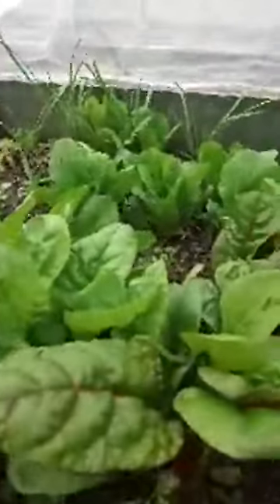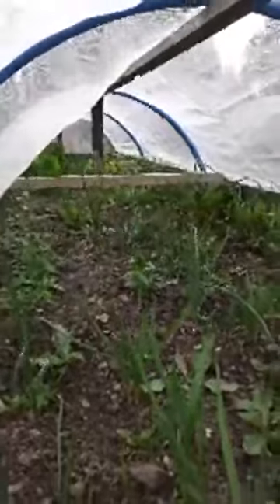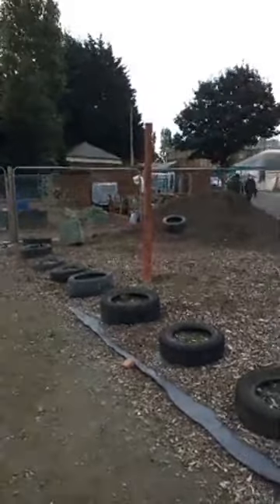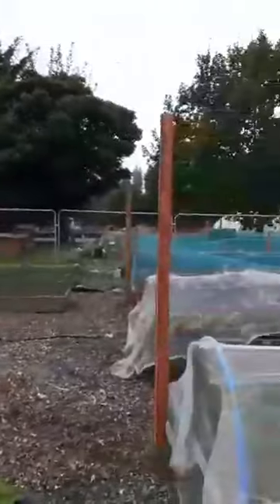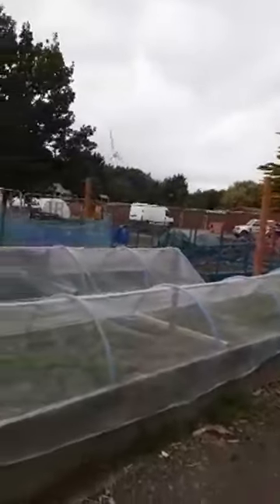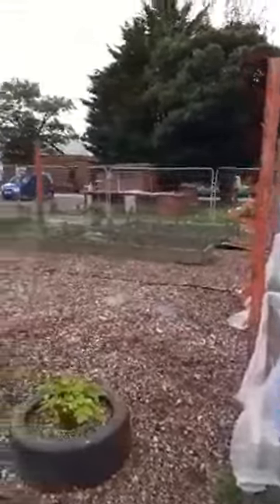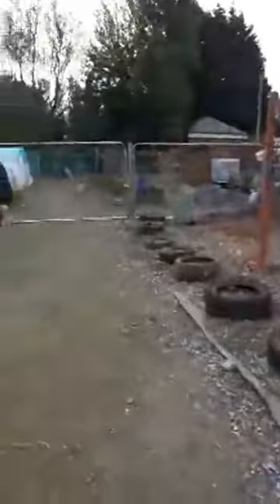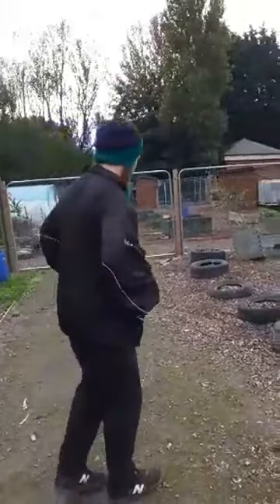Weekly Wander Episode 12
Thank you so much to all who have donated to our fundraiser so far, we really appreciate your support.
All the news from the garden this week. We take a look at the things we can still grow at this time of year and how best to do that. We visit some plants that are thriving in an outside bed, some that are just peeping their heads through in modules in the polytunnel and others that have recently been planted out in raised beds in the polytunnel. We also chat to Dan who has been taking the lead in our project to create a large fenced and covered growing area to protect our plants from birds and rabbits while still allowing us to work on them easily.